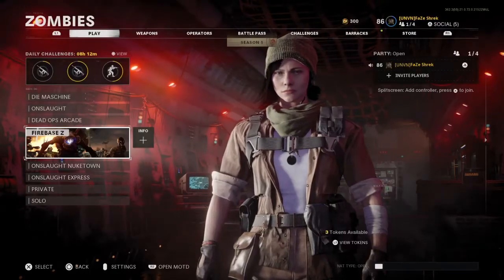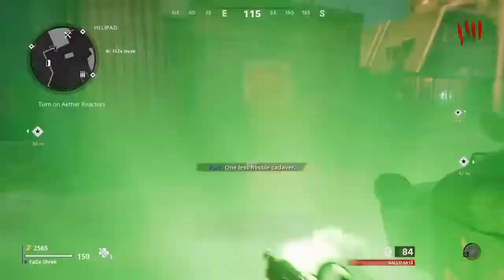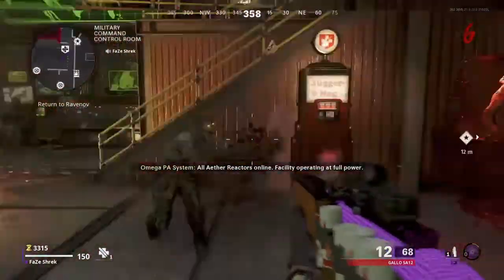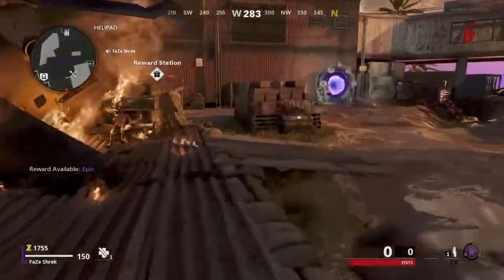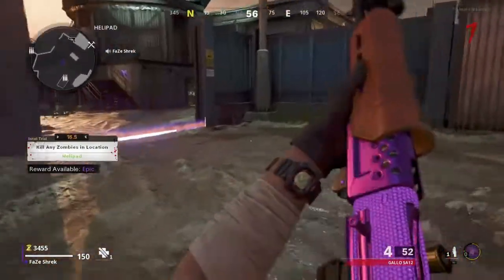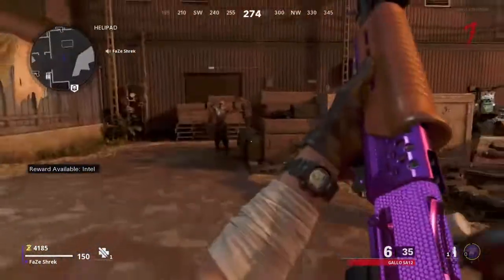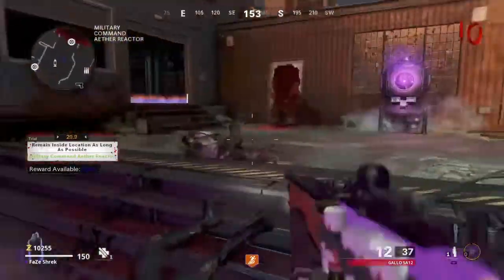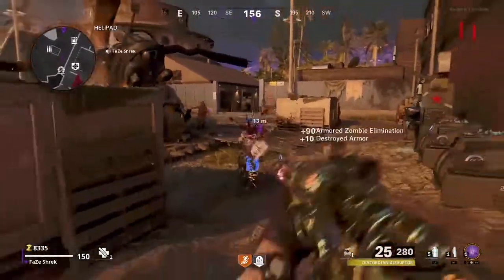How To Get The New Wonder Weapon Fast